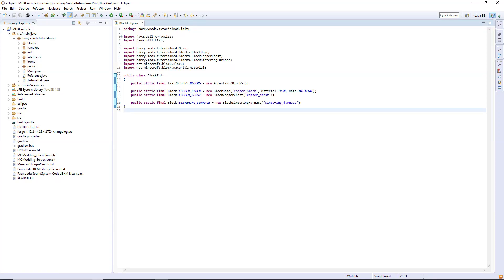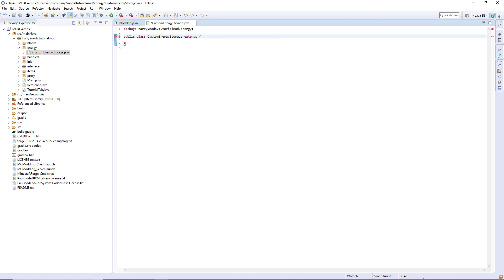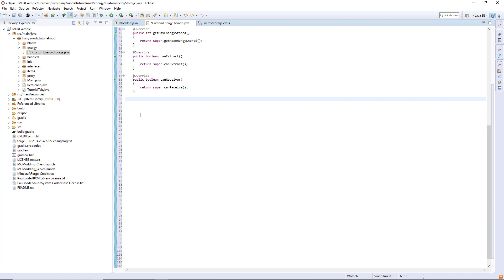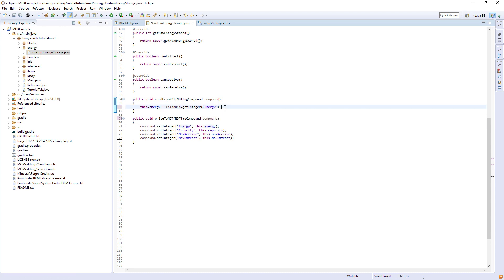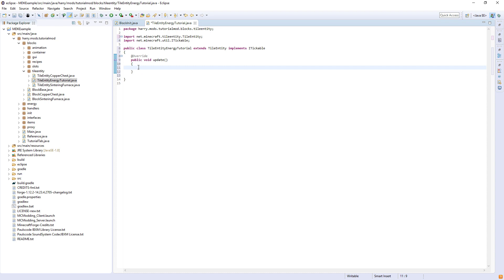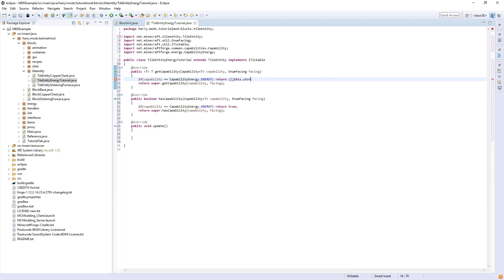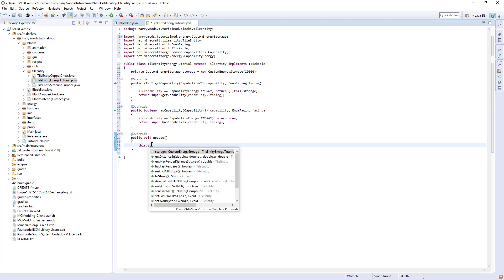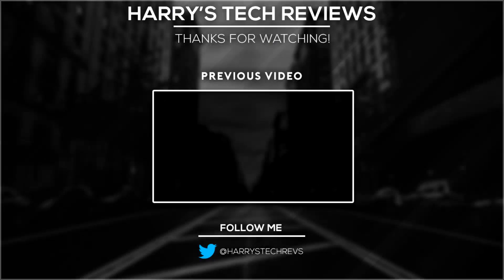Energy/Electricity Basics (Capabilities) - Minecraft Modding Tutorial 1.12.2 - Episode 33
Welcome to the first part of the Energy series. In today's episode, I help you to understand the basic concepts while working with energy.